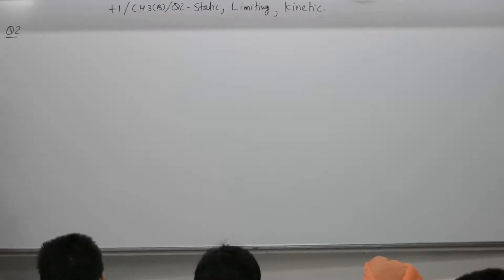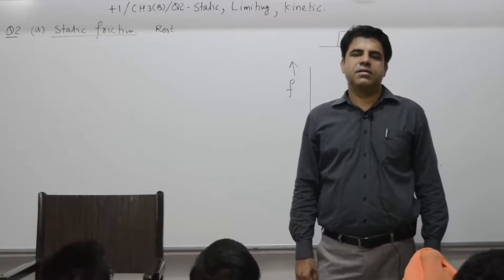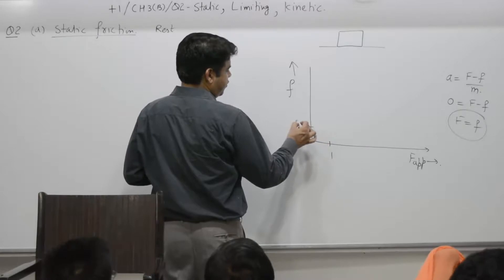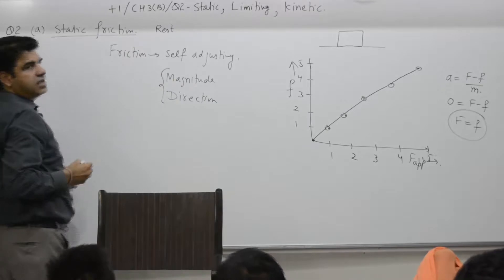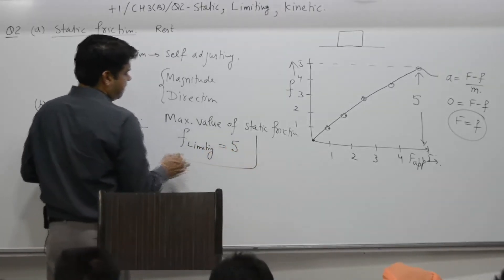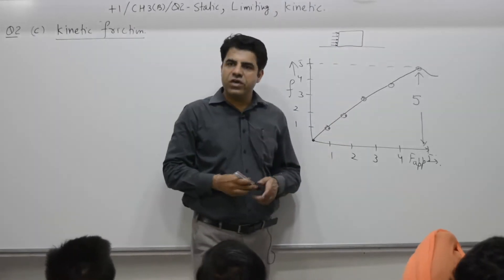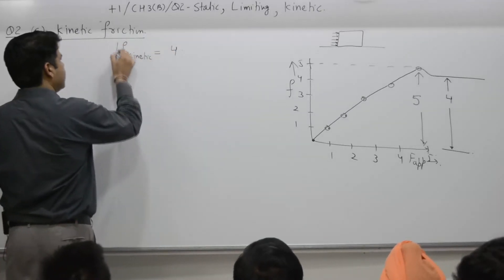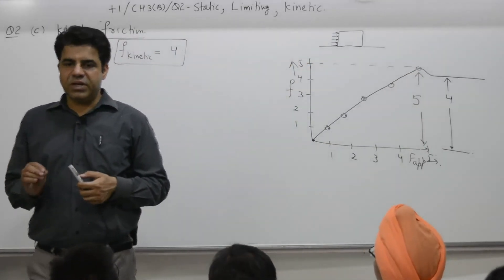Class 10+1, Chapter 3B, Question 2, Static, limiting, Kinetic friction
Static, limiting, Kinetic friction